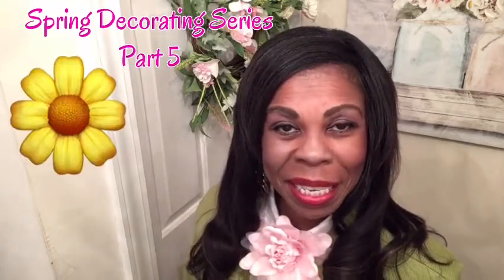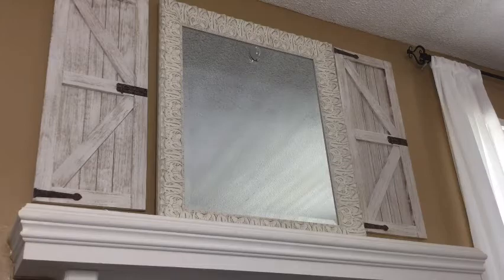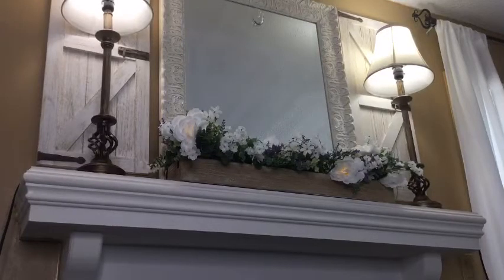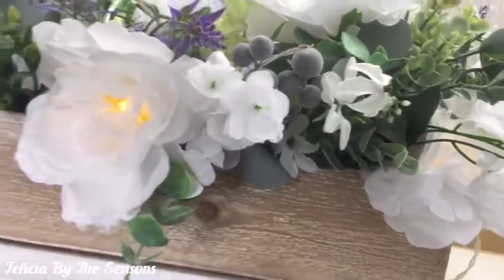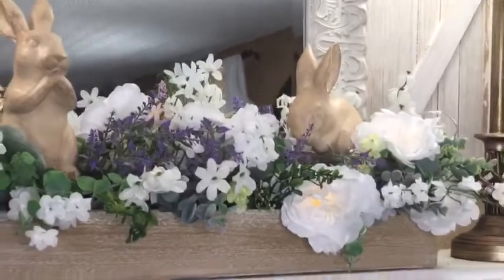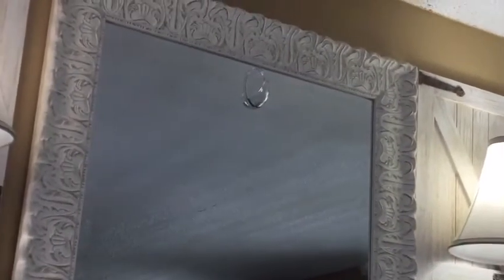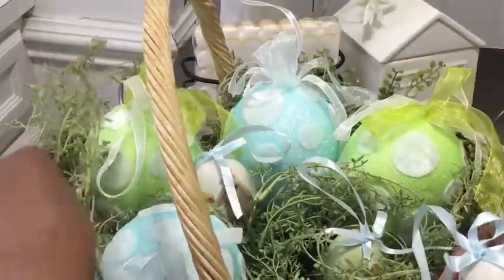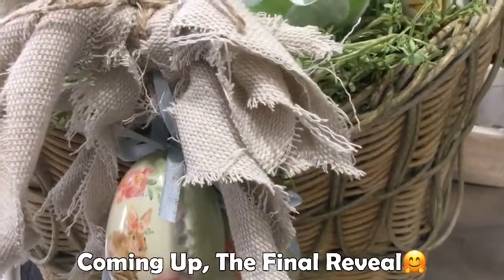SPRING DECORATE WITH ME!/LIVING ROOM/Fireplace Mantle +DIY🔨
Hi Sweet Friends!  In today’s video I will be continuing my Spring Decorating Series: Part 5
Join me as I begin decorating my living room for Spring! I will be decorating my Fireplace mantle & hearth, and show you how to create a simple Easter DIY. I hope this video brings you inspiration for the Spring season. Also, the  decor that I will be using is a mixture of new finds and older items that I already have.
SpringLivingRoom FireplaceMantle/Easter Decor2022

If you enjoy this video, please give it a big thumbs up! If you’re new here, thank you so much for stopping by and if you enjoy this content and want to see more, kindly select the subscribe button & Welcome to the family new friend!🤗
Until the next video, Happy Decorating!💕

 We are SO CLOSE to this goal, We now need 338 subscribers  to reach my goal! 🌟

Thank you so much for All Our New Family Members, Welcome!!
I love you all & thank you for your support!❤️
 If you’re new here I’m so happy  that you stopped by!❤️I
I would love to have you as a part of my growing family !🤗
This will help me reach my goal of 1,000 subscribers by 5/2022
Your support would be greatly appreciated!🤗

I appreciate and thank you for taking a moment to view my channel.